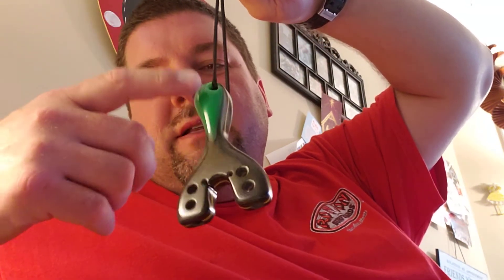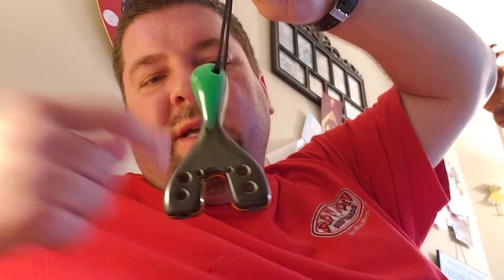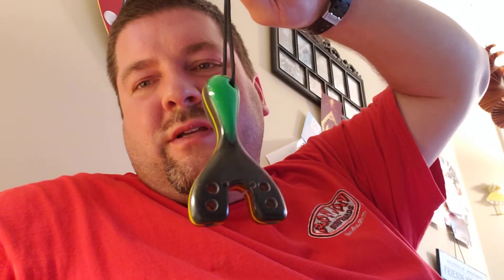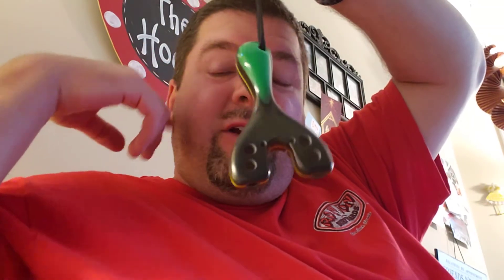Slingshot - Tube Shooter Industrial Look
Design developed by Karl at Cracked Pepper Slingshots.